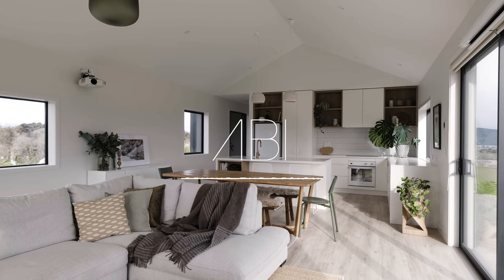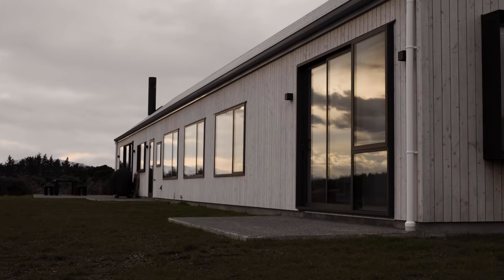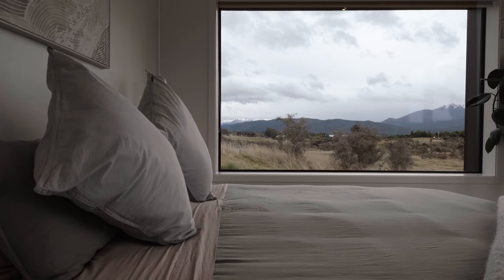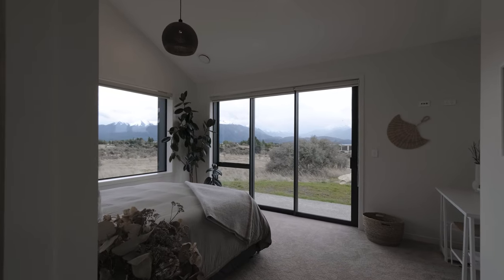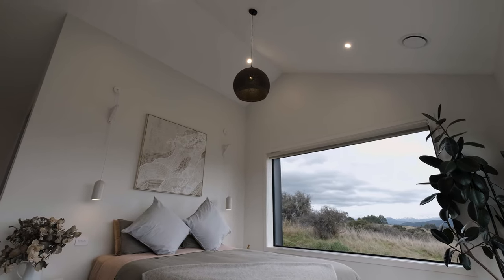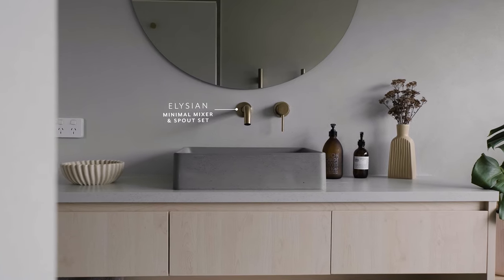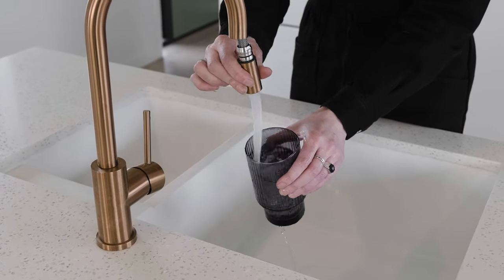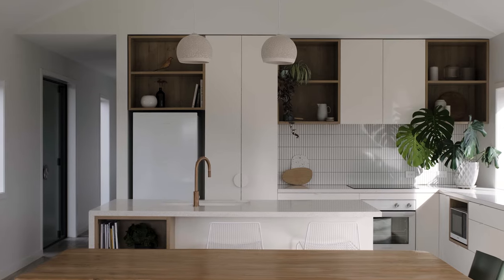Modern Barnhouse Airbnb Offers Panoramic New Zealand Views (House Tour) | ABI Interiors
With panoramic views of the extraordinary landscape, The Beech House is truly a testament to the beauty of New Zealand architecture.

A unique colour palette permeates this modern barnhouse, reinforcing the intention of being both a timeless and restorative Airbnb escape.

Project: @thebeechhousenz
📹 by: ABI Interiors